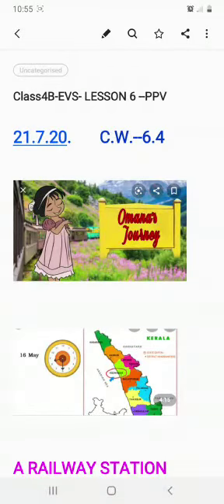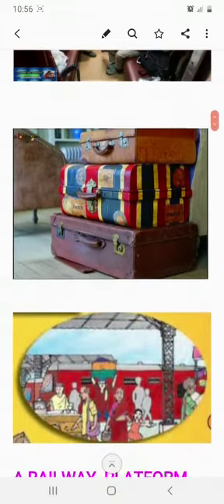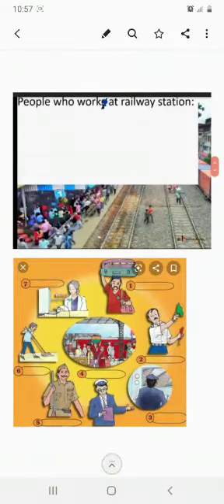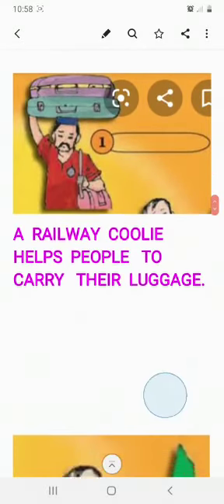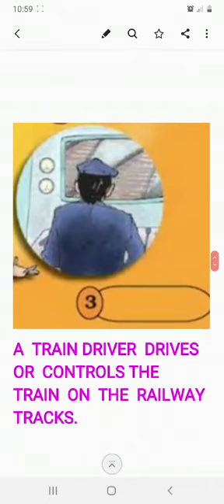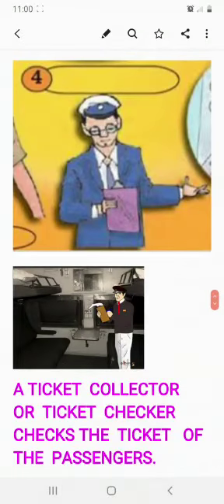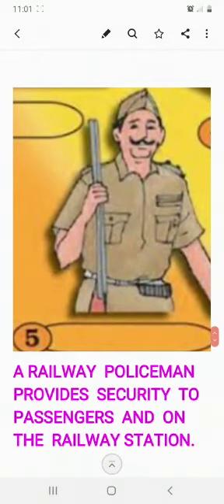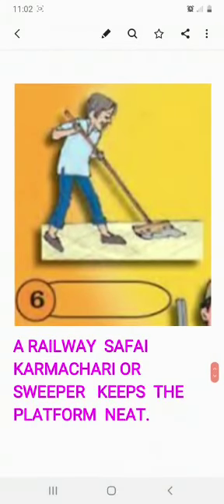class 4 EVS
Video from Prabha